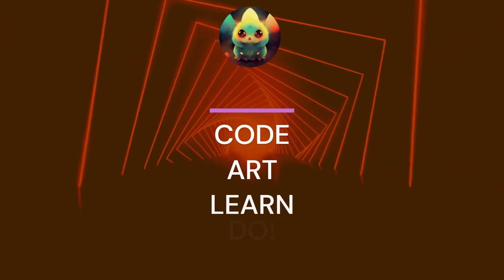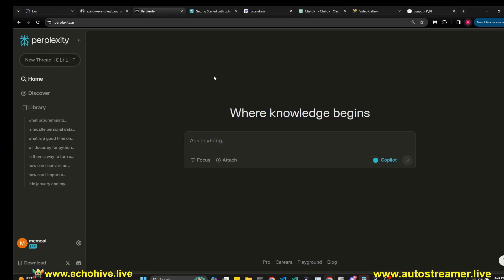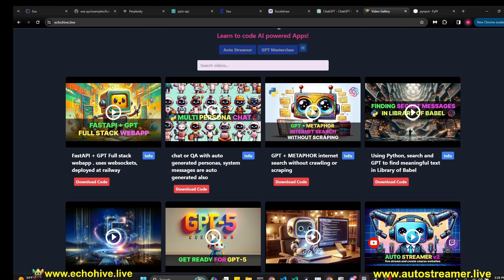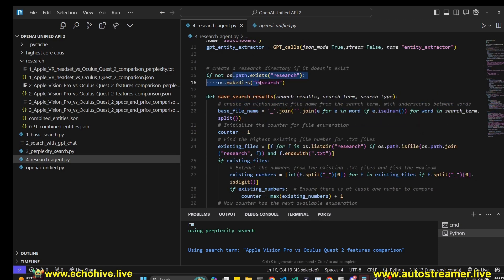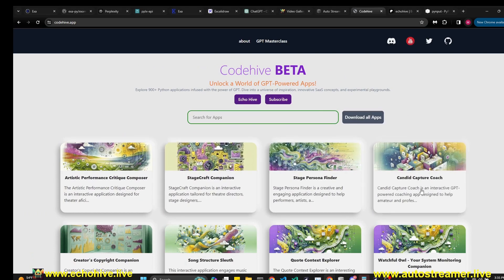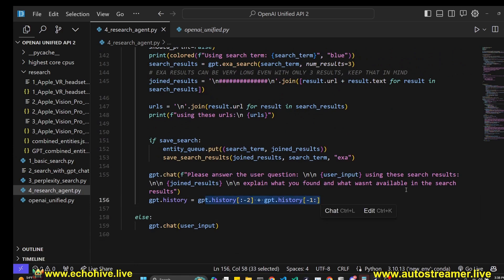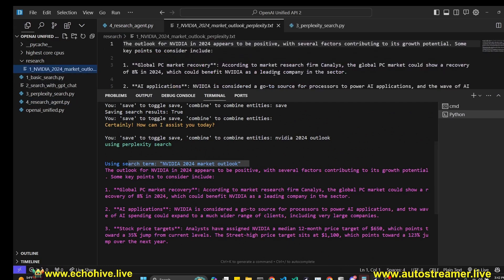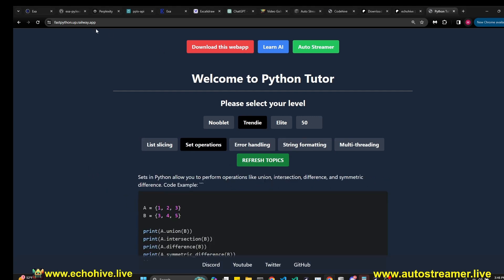GPT Searches the web and generates research reports with entity extraction with Perplexity + Exa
Ultimate GPT Researcher uses GPT to query Perplexity and Exa to find answers and generate research reports in a conversational format. You need Perplexity and Exa API keys which you can set in OpenAI unified file but it will auto detect them from your env variables.

CHAPTERS:
00:00 Demo
01:42 Code Flow Diagram
04:48 Code review
11:05 Playing around with it